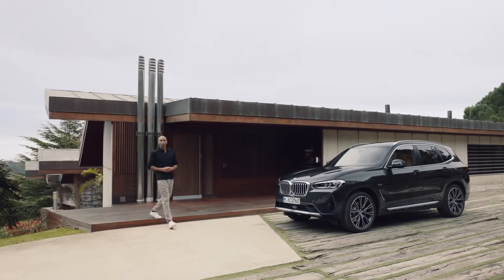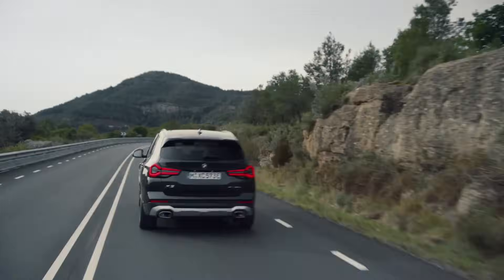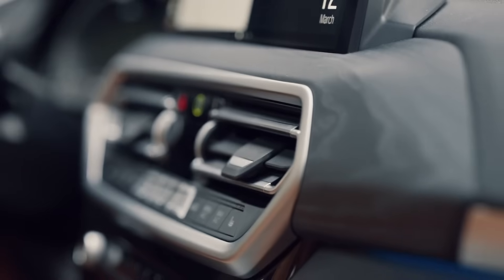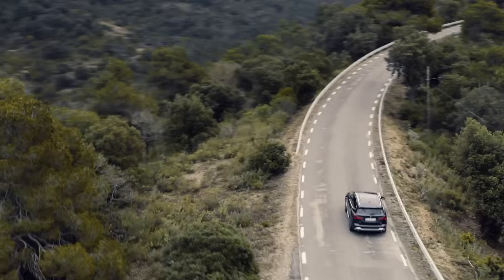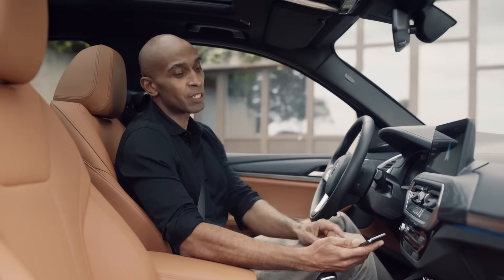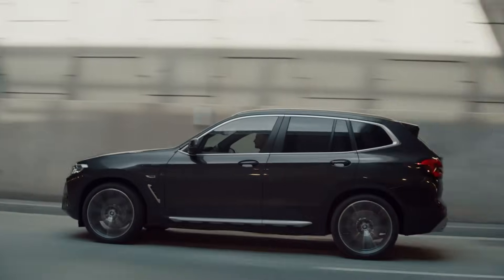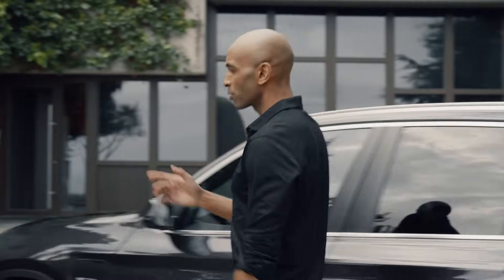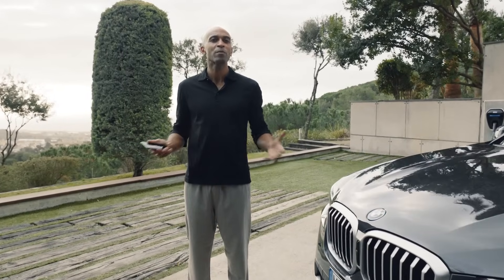The new BMW X3 Plug-In Hybrid. All you need to know.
Express your individuality with the latest sportiness, comfort and versatility from the new BMW X3 Plug-In Hybrid.

A larger BMW kidney grille and slimmer accentuated front headlights with full LED technology give a modern edge and a powerful presence for the new model. Aluminium roof rails lead to the rear where sculpted full LED taillights and a redesigned rear bumper complete the look. On the inside, the new standard sports seats and optional 12.3" central Control Display with touch function put technology and comfort in the driving seat.

With the new BMW X3 Plug-In Hybrid, all of the charging solutions you need can be unlocked from within the MY BMW app. See charging history and program climate functions right from your mobile device. Further interaction with the car can be unlocked using the BMW Intelligent Personal Assistant, adjust the driving mode or open the windows using simple spoken instructions.

The new BMW X3
BMW Sheer Driving Pleasure
BMW X3 xDrive30e: Fuel consumption weighted combined in l/100km: 2.6–2.0 (WLTP), CO2 emissions weighted combined in g/km: 59–45 (WLTP), Power consumption weighted combined in kWh/100km: 18.9– (WLTP).

Official data on fuel consumption, CO2 emissions power consumption and electric range were determined in accordance with the mandatory measurement procedure and comply with Regulation (EU) 715/2007 valid at the time of type approval. In the case of a range, figures in the WLTP take into account any optional equipment. For new vehicles type-tested from 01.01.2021, official figures exist only in WLTP.

For further information about the official fuel consumption and the specific CO2 emission of new passenger cars can be taken out of the „handbook of fuel consumption, the CO2 emission and power consumption of new passenger cars“, which is available at all selling points